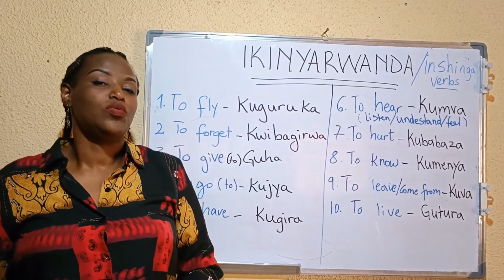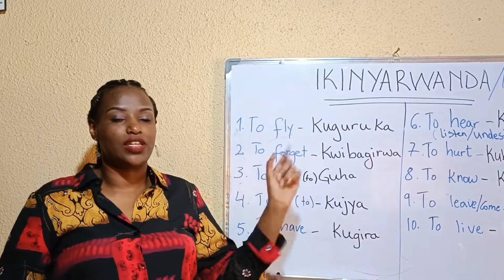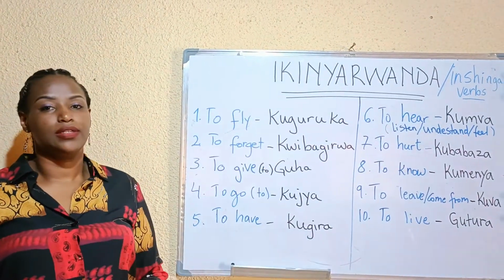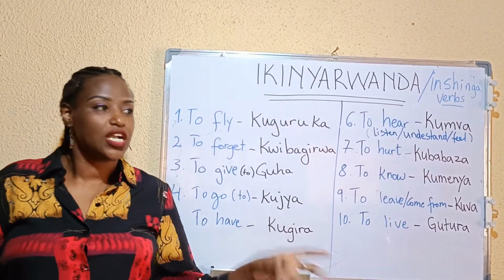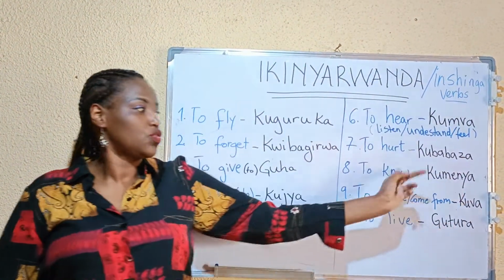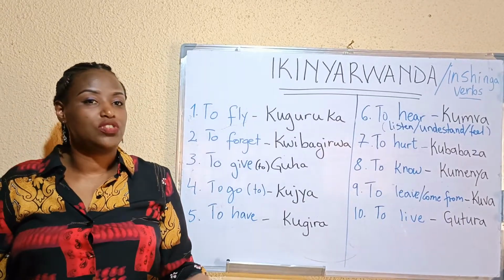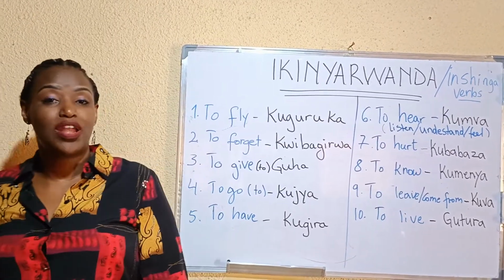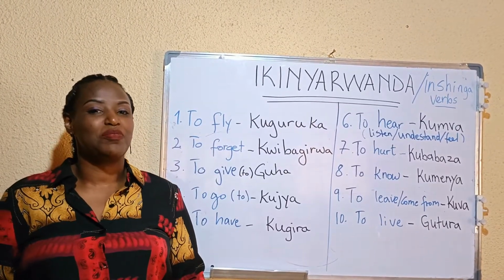100 verbs in Kinyarwanda, part 6. Here are some irregular verbs to practice.